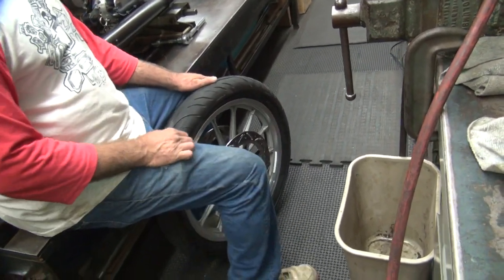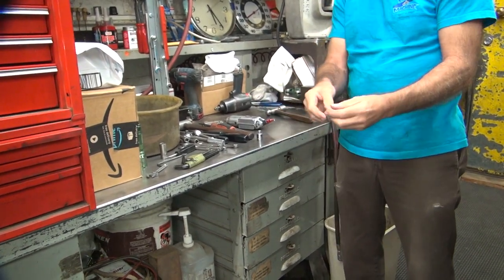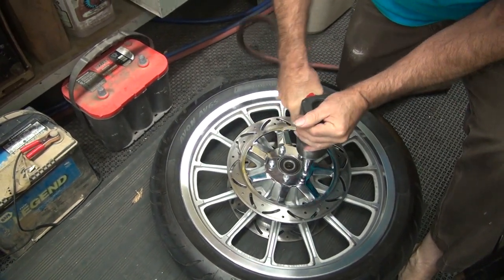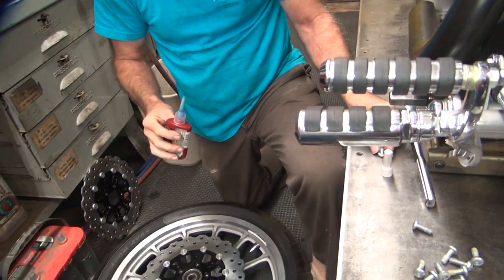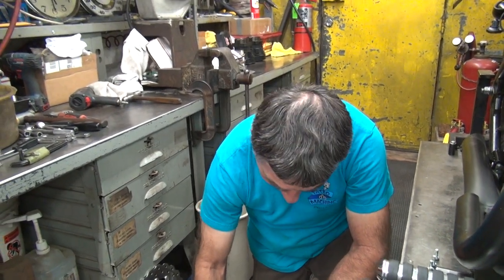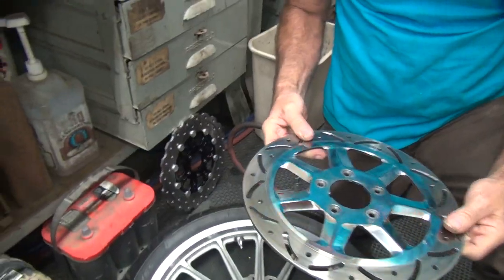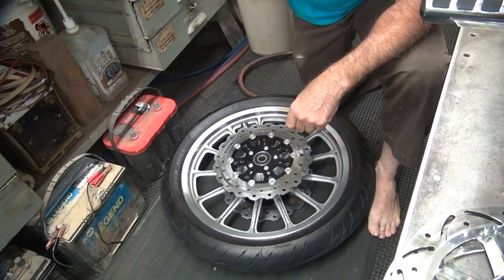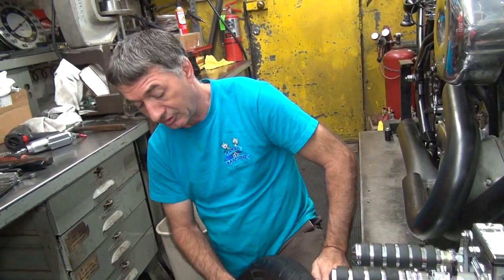#199 1988 fxr deburr full floating front disc brake new rotor install fxrs fxrt harley tatro machine